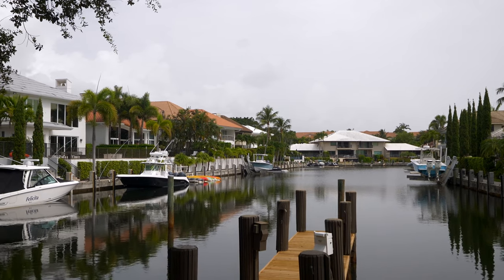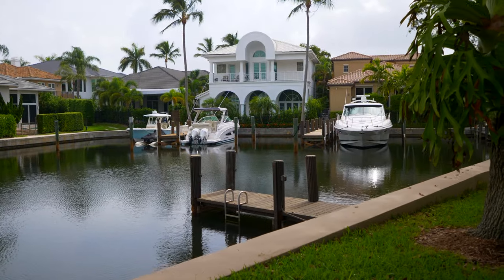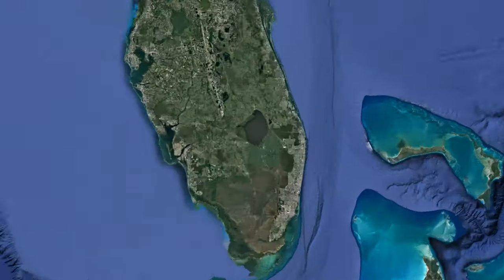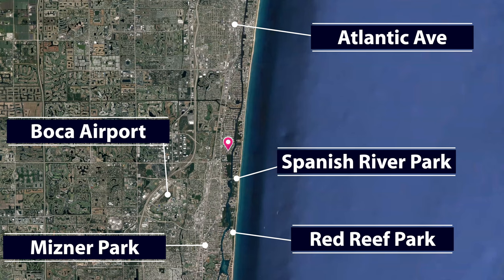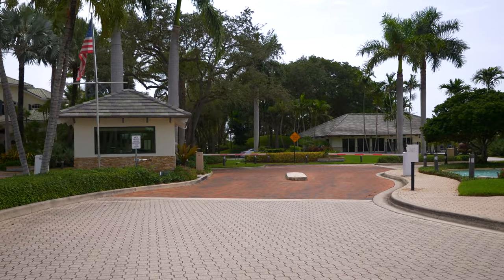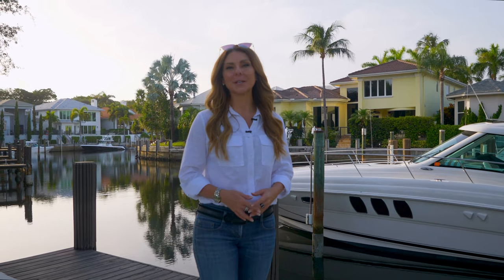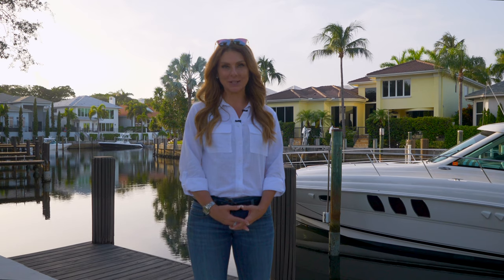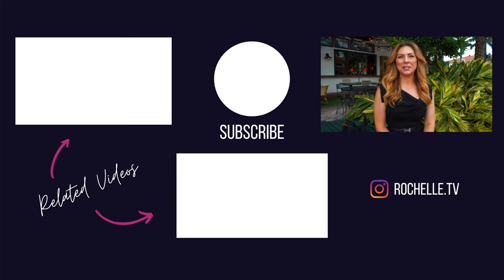Boca Raton Luxury Neighborhood Tours: Boca Marina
In this episode of Neighborhood Tours, join host Rochelle LeCavalier for a tour of the unique, gated waterfront community of Boca Marina Yacht Club.

Boca Marina Yacht Club (Boca Marina as locals call it) is a small waterfront community in the middle of the east Boca Raton waterfront corridor just along the Intracoastal Waterway. With nearly all of the homes being on waterfront, this is a true boater's enclave and many residents enjoy docking their vessels just outside their back doors and being just a short ride to the Boca Inlet.

Built in the early 1980s, Boca Marina Yacht Club is divided into three distinct subdivisions, each with a diverse selection of homes. From townhouses to villas to single-family waterfront estates, most of the 88 homes in Boca Marina Yacht Club are equipped with private docks, boat lifts, boat slips and deep-water access.

Featuring:
MEET ROCHELLE
Executive Director of Luxury Sales, Sports & Entertainment Division

"My personal philosophy is to only do excellent work - to give better than my best. Not because of rankings or reviews or even referrals; because every day, I have the opportunity to make a difference in the life of one person.”

Consistently ranked in the Top 1% of local agents with sales in excess of $150,000,000, Rochelle LeCavalier is a highly accomplished Broker and the Executive Director of Luxury Sales, Sports & Entertainment Division for Elliman Florida. Known by clients and colleagues alike for her grasp of global markets and international marketing, she maintains a hyper-local focus on South Florida, and Boca Raton in particular luxury real estate. Her commitment to her clients' success is the guiding force behind her business approach and she is widely known for her personal touch throughout the transaction while building relationships that last far into the future.